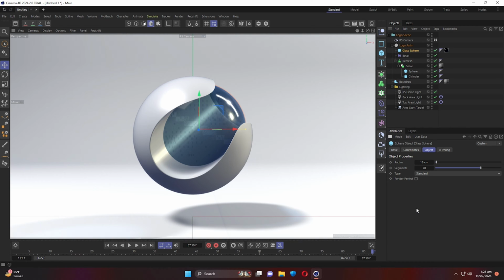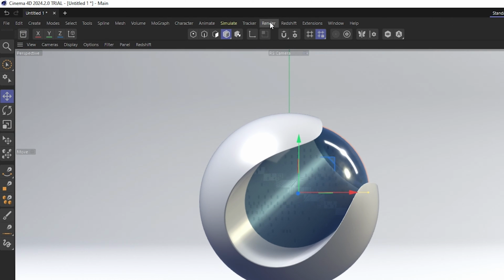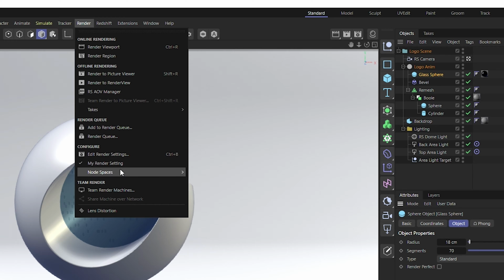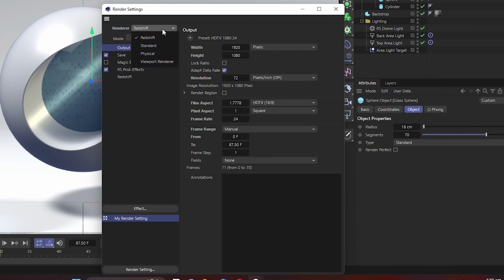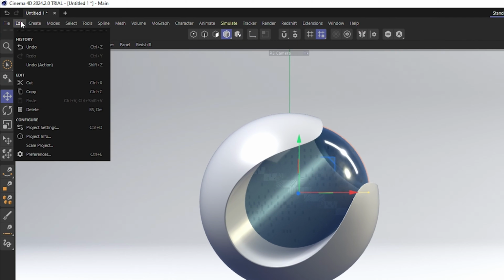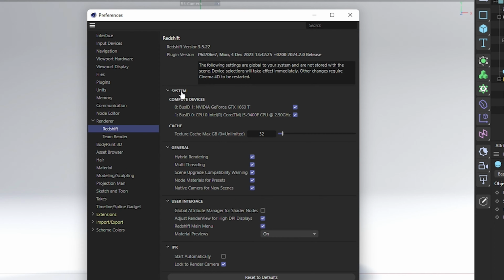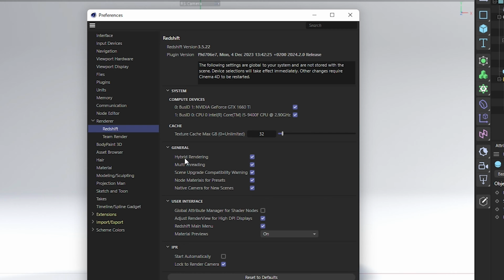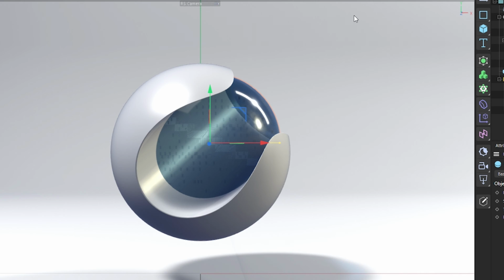How to Enable GPU Acceleration in MAXON CINEMA 4D | Increase RENDERING Speed in Maxon Cinema 4D 2024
In this video, I will show you How to Enable GPU Acceleration in MAXON CINEMA 4D | Increase RENDERING Speed in Maxon Cinema 4D 2024. We can use Redshift or V-Ray to make GPU Acceleration work in Cinema 4D.

Topics Covered:

1. How to enable GPU acceleration in Maxon Cinema 4D windows
2. How to enable GPU acceleration in Maxon Cinema 4D mac
3. Cinema 4D GPU render settings
4. There is no GPU device which is selected
5. Cinema 4d not using gpu
6. Cinema 4d gpu rendering
7. Gpu render for cinema 4D
8. Redshift not using gpu